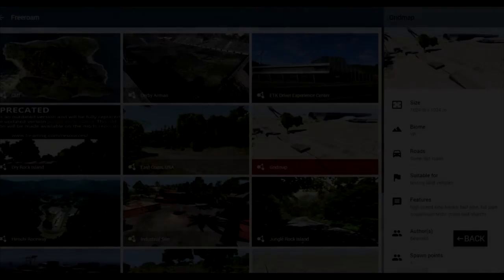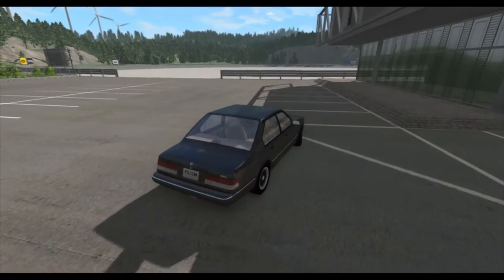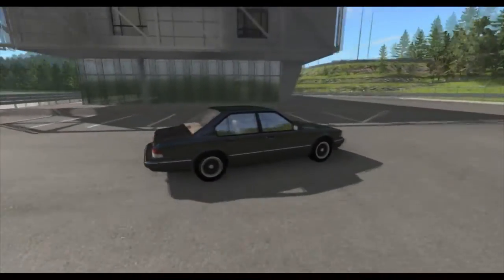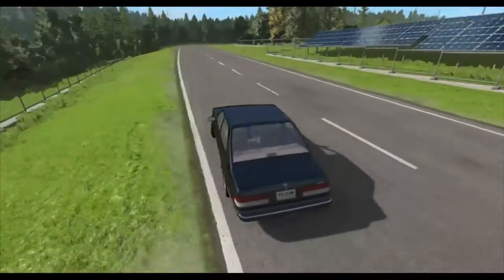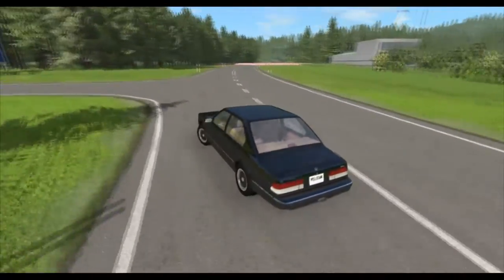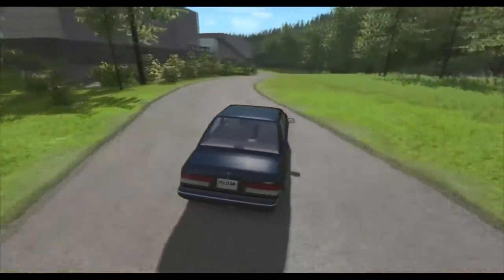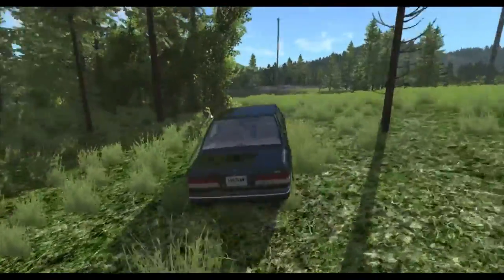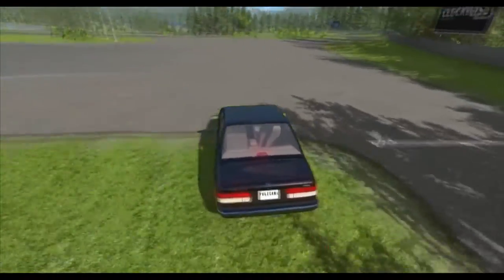BeamNG.Drive - ETK Test Track Map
Im Back! With another video. Today we have a BeamNG Drive map that was just added in 0.7 update! I want to thank everyone for watching and sticking around while i was gone.